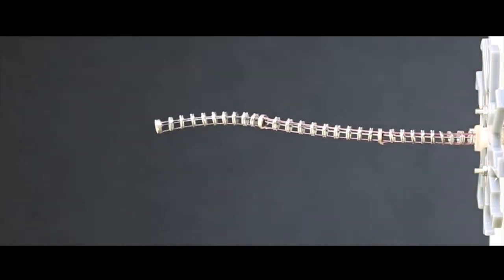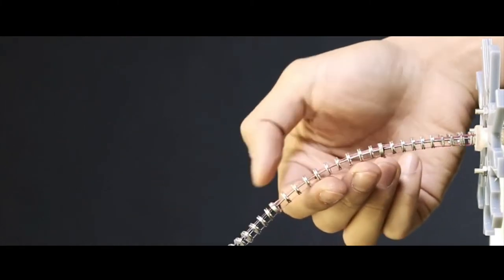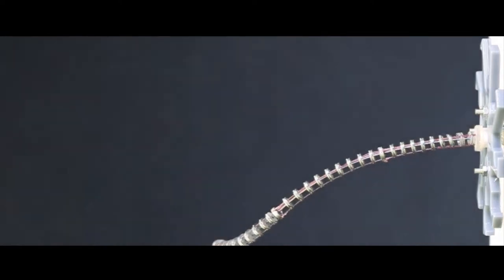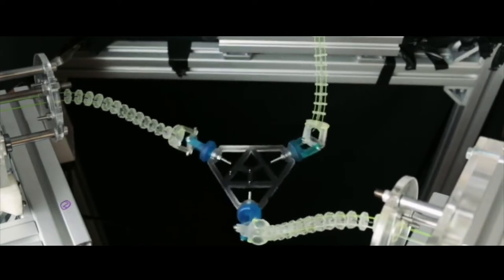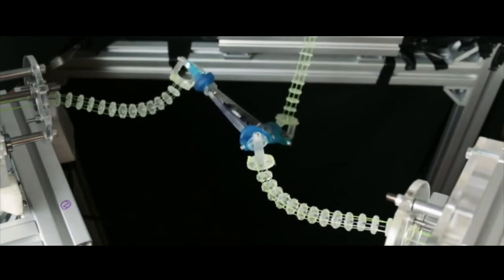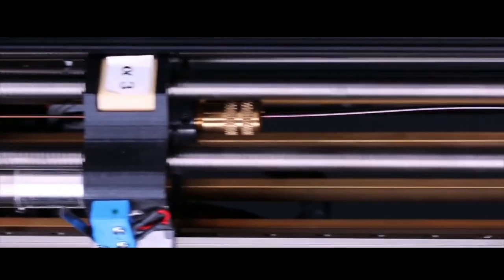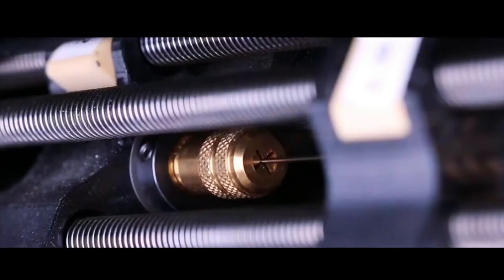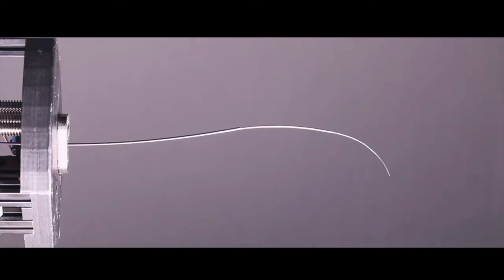These Snake Like Robots Could be Used in Surgery to Save Lives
A team led by Jessica Burgner-Kahrs, the director of the Continuum Robotics Lab at the University of Toronto Mississauga, is building very slender, flexible, and extensible robots that could be used by doctors to save lives, They do this by accessing difficult-to-reach places.